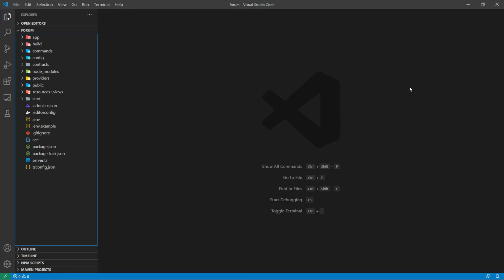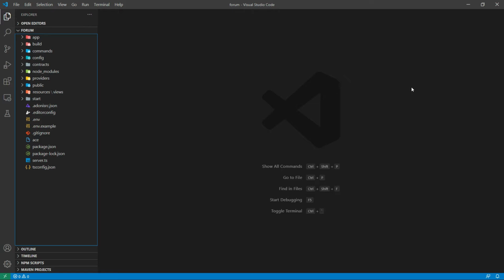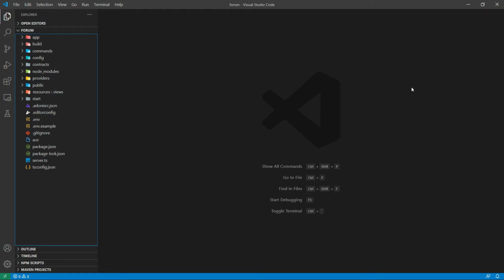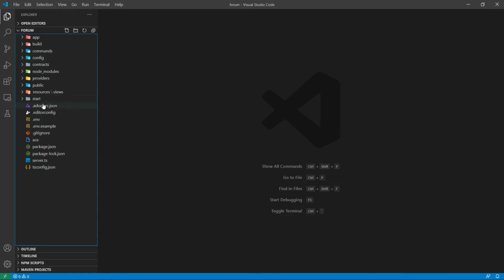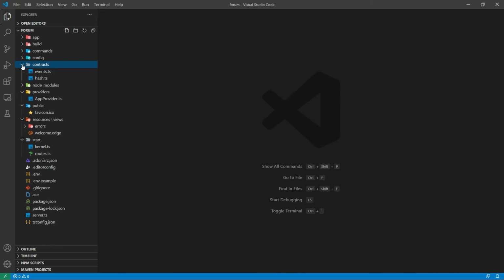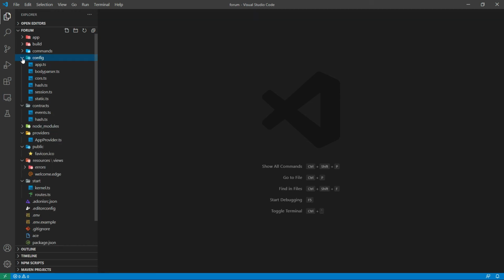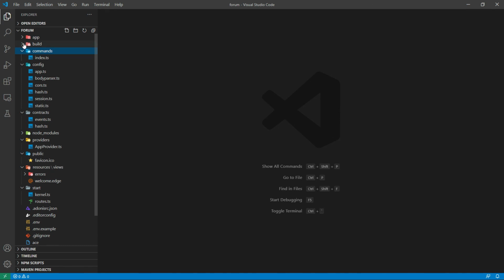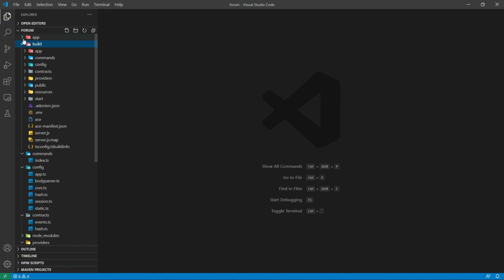Project Directory Structure - AdonisJS 5 from scratch